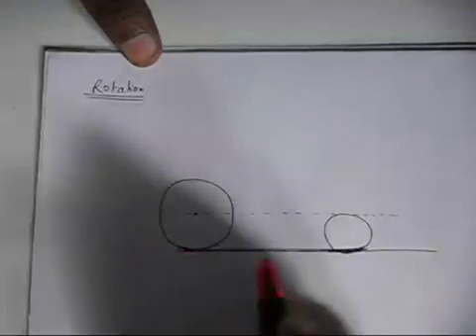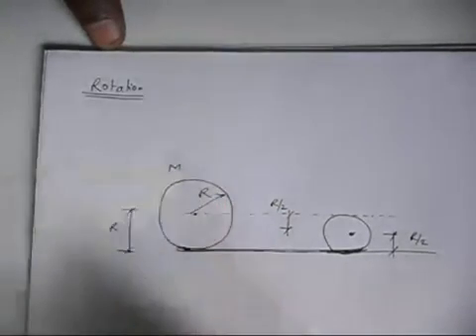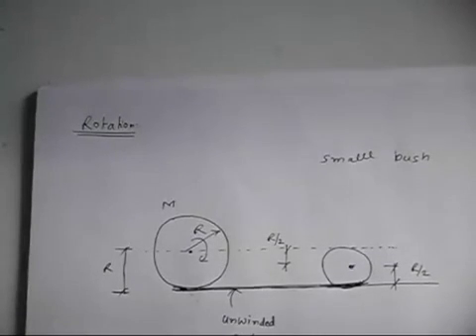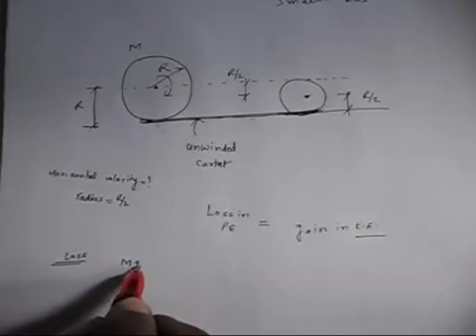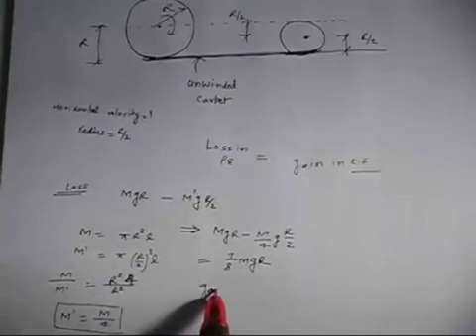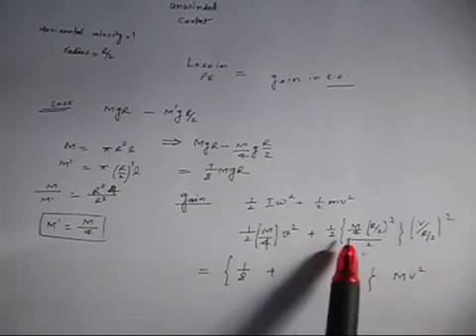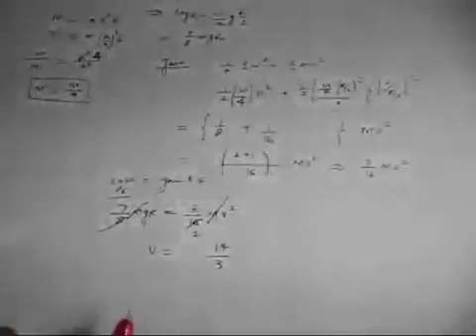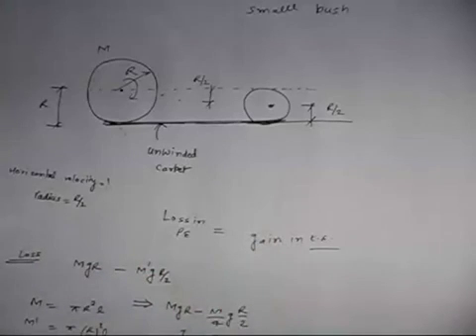I E IRODOV